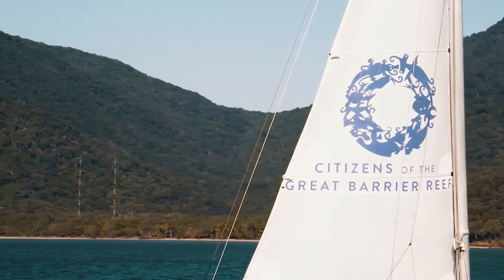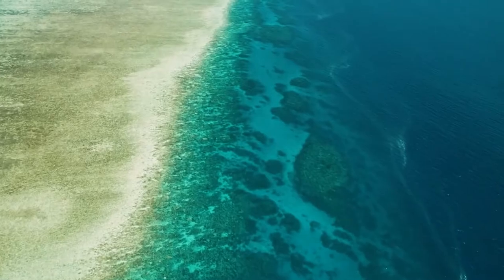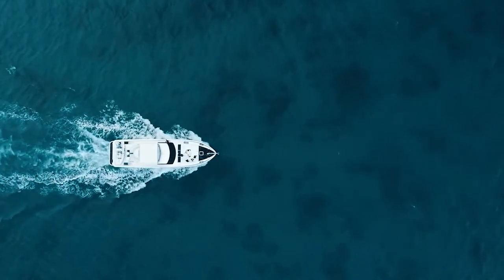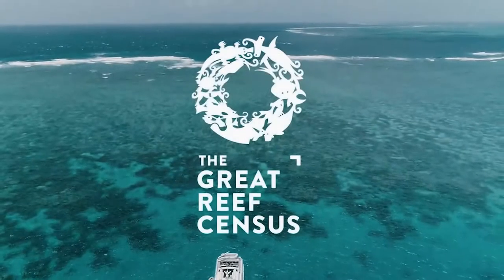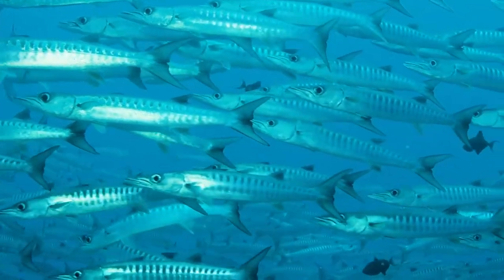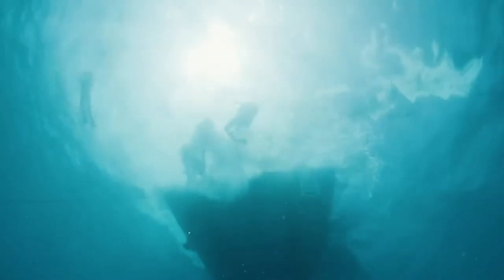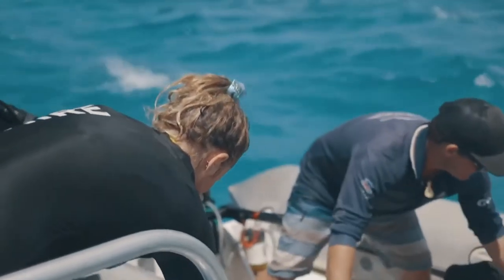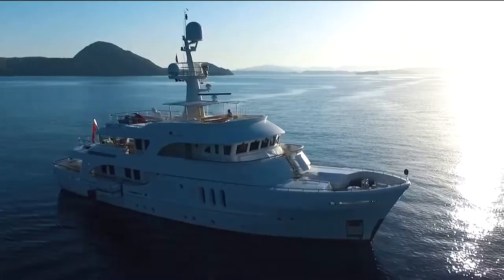Ocean Awards 2021 Yacht Of The Year Winner - Beluga - Ocean Alliance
BOAT International and Blue Marine Foundation (BLUE) announce the 2021 Ocean Awards winners from an impressive list of finalists, from acclaimed documentary directors to designers of a space-based plastic ocean detection algorithm. Returning for a sixth year, the awards honour and celebrate people and organisations who work tirelessly to help address the crisis in our oceans.